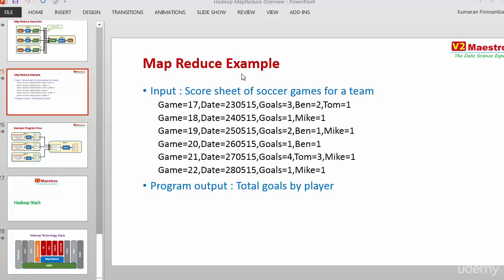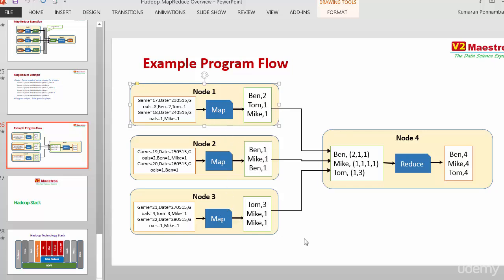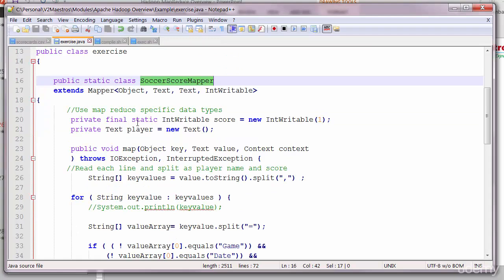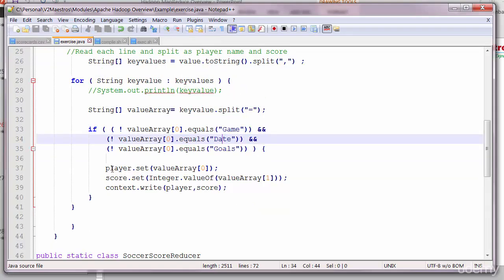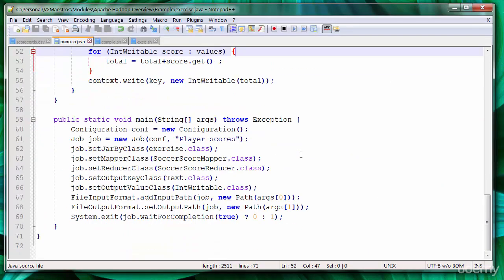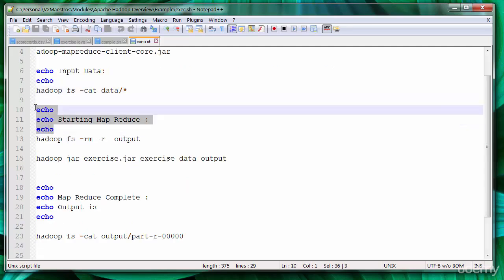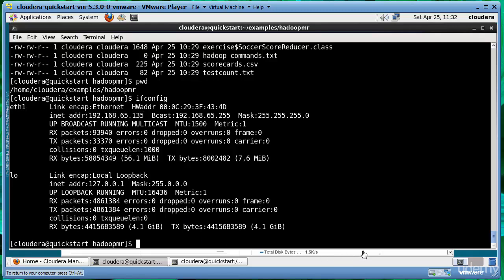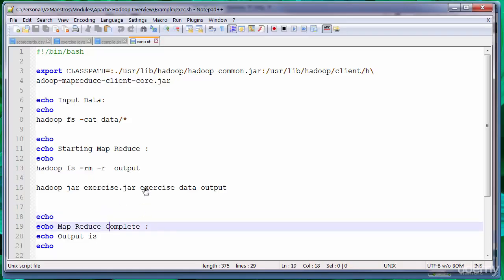004 Map Reduce Example